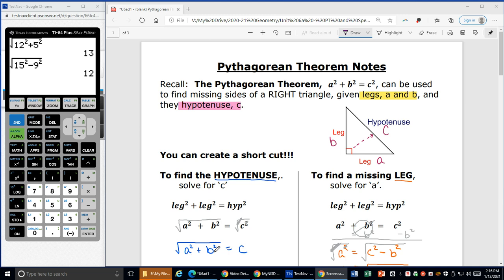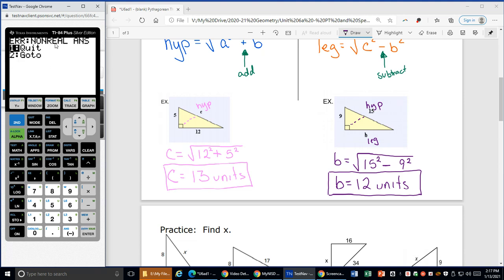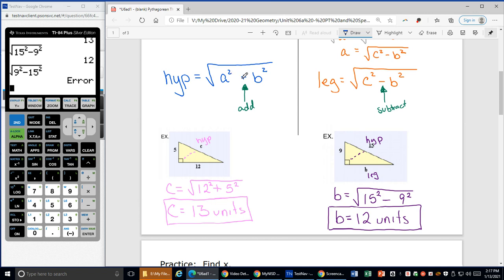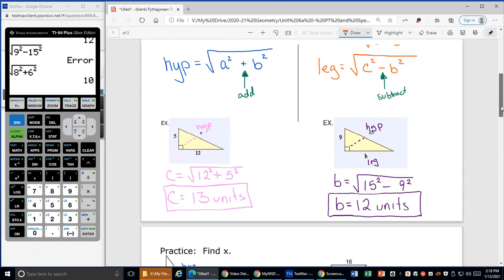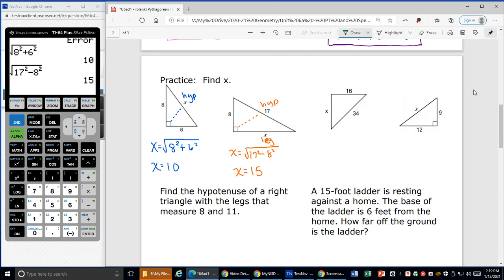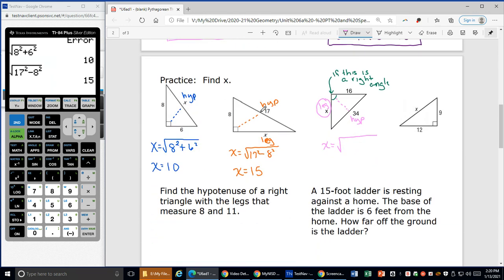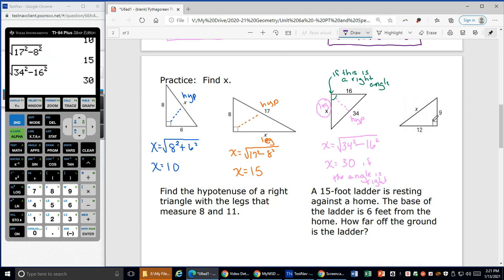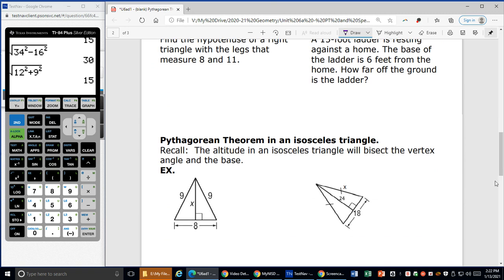U6ad1 Pythagorean Theorem Part 2